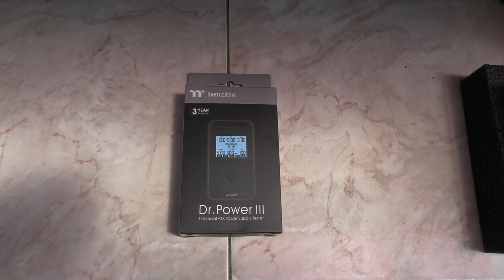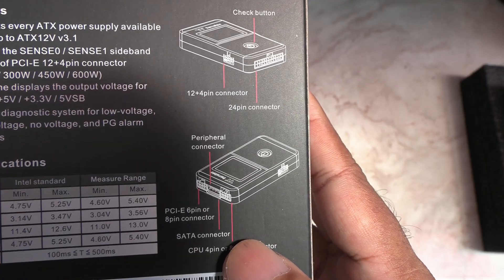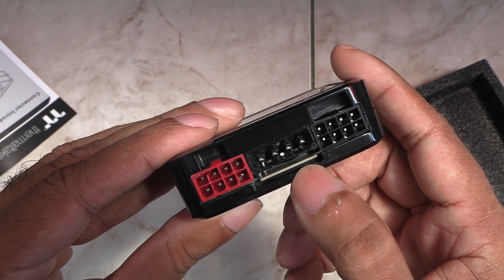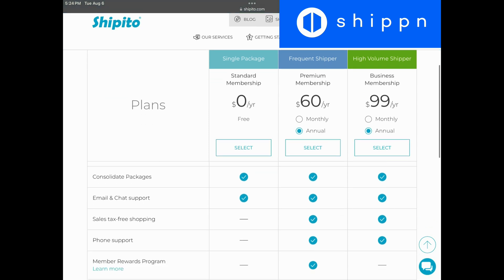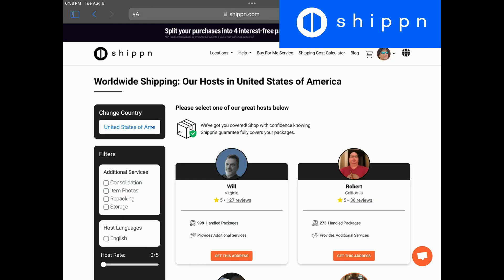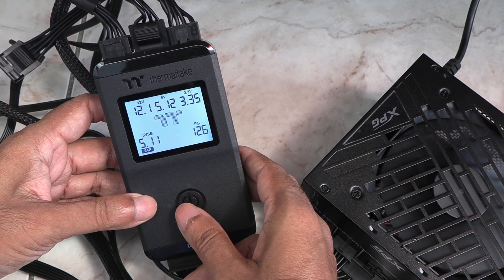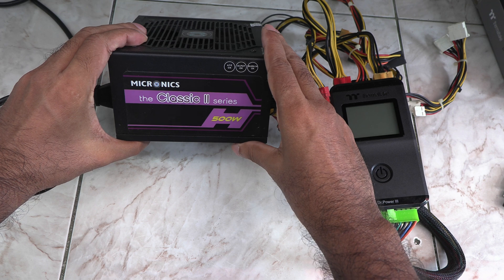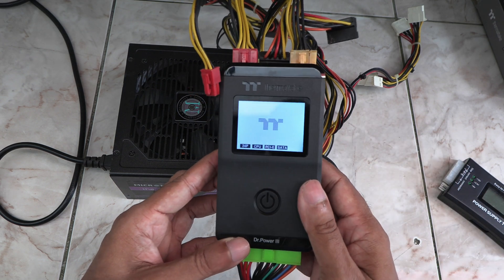Thermaltake Dr. Power III Unboxing, Testing & Review- ATX 3.1 PSU Tester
Shop from any store worldwide with Shippn! and start your first global shipment today! Use MAHESH15 to get your 15% shipment discount!

Thermaltake Dr. Power III ATX Power Supply Tester/Support up to ATX12V v3.1 with PCIe 12+4pin Connector/Voltage Output for +12V, 5V, 3.3V, and +5Vsb, AC-069-OO1NAN-A1

Dr. Power 3 PSU Tester has been meticulously crafted to accommodate all contemporary ATX power supplies, up to ATX12V v3.1. Its inclusive design incorporates the PCIe 12+4pin connector and adeptly detects SENSE0/SENSE1 sideband signals. The LCD display enhances the experience, allowing users to effortlessly read and interpret the test results with clarity and ease. The real-time LCD monitoring displays the output voltage for +12V, +5V, +3.3V, and +5Vsb. This instant feedback facilitates immediate assessment of power supply performance, enabling users to make informed decisions regarding their system's power delivery.

Best PSU Tester currently on the market!
How to test your power supply. How to use the PSU tester to test your Power Supply. User guide and tutorial.
Branded Quality PSU vs No Name Chinese budget low quality PSU tested.

Intro 0:00
Features 0:23
Unboxing 0:48
How to get Best Buy products delivered to you anywhere in the world using Shippn 1:33
Testing with the XPG Core Reactor II 850w PSU 2:47
Testing with a Cheap Micron PSU 3:37
Final Thoughts and Conclusions 4:02